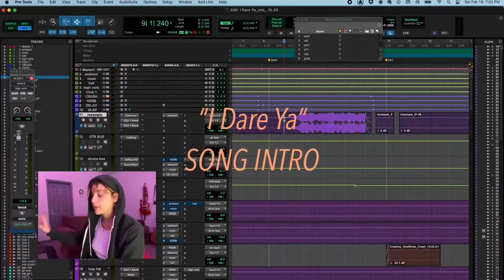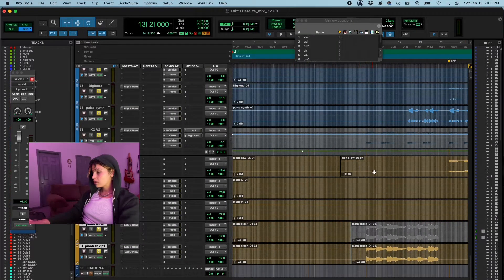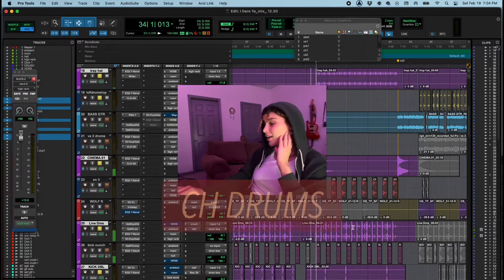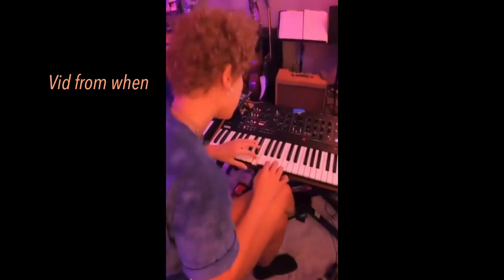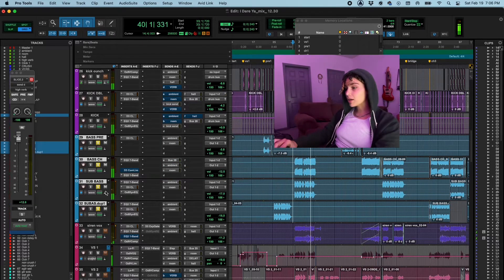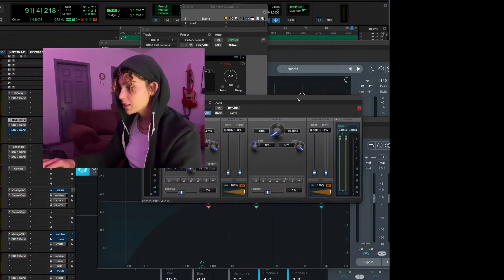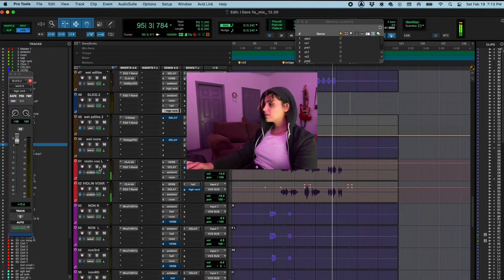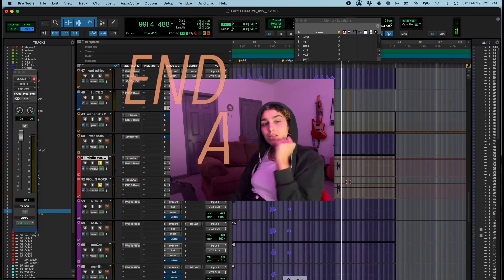How I produced my song “I Dare Ya”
Wrote and produced this with the homie Clique Limon!